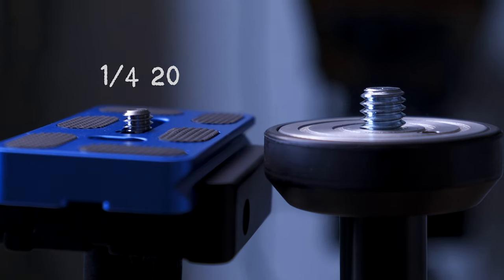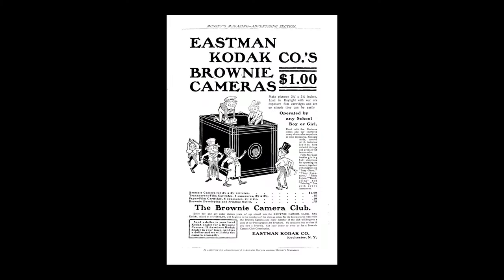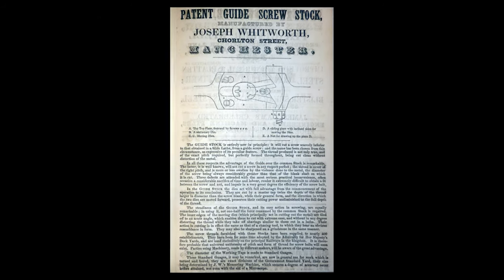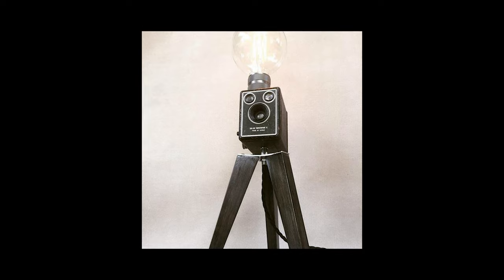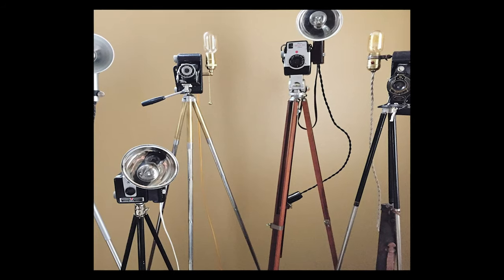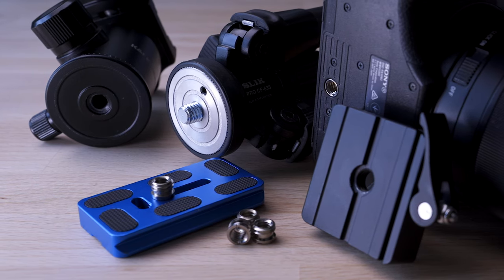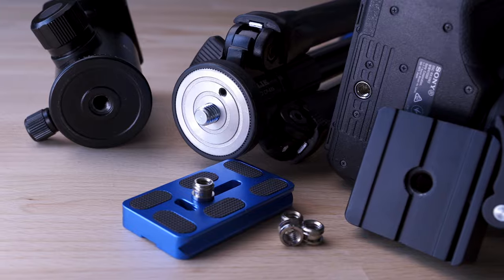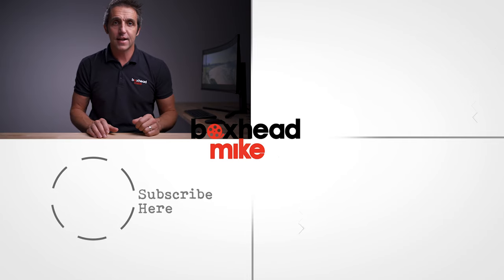Why do camera manufacturers use the 1/4 20 thread...or the 3/8 16 thread?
Today I quickly talk about why camera manufacturers use the 1/4 20 thread or the 3/8 16 thread and why it's actually a massive benefit to us as photographers.

Thanks

Mike